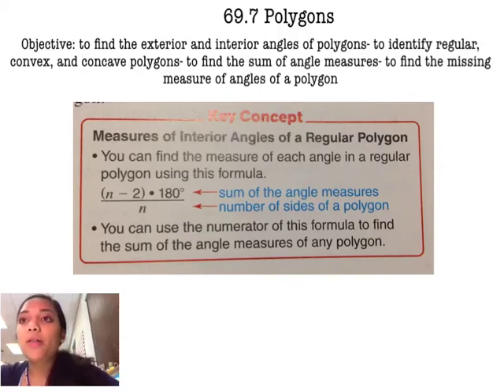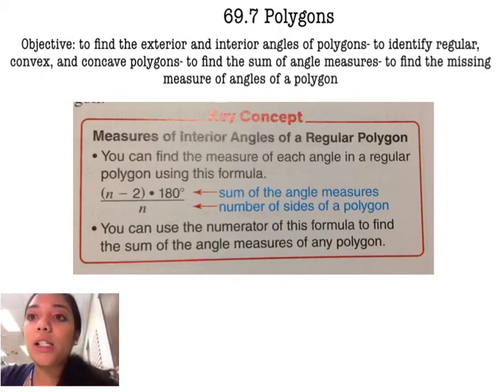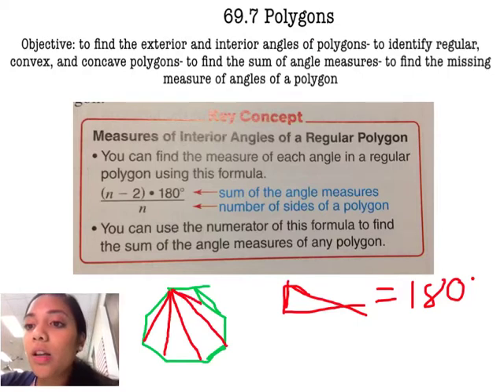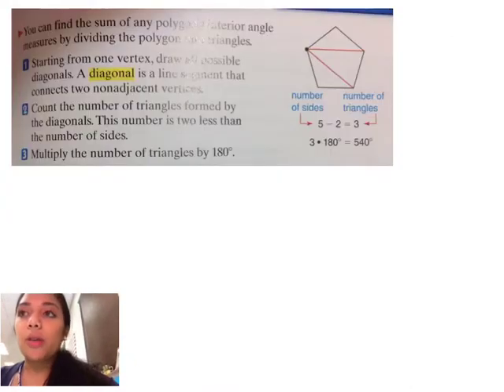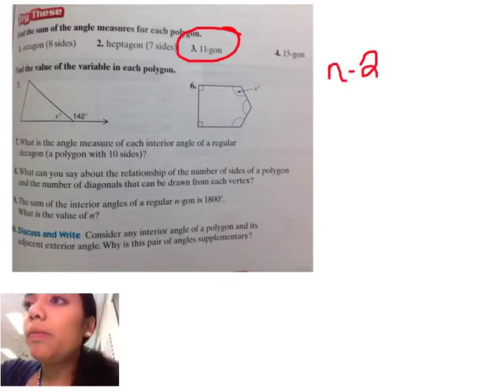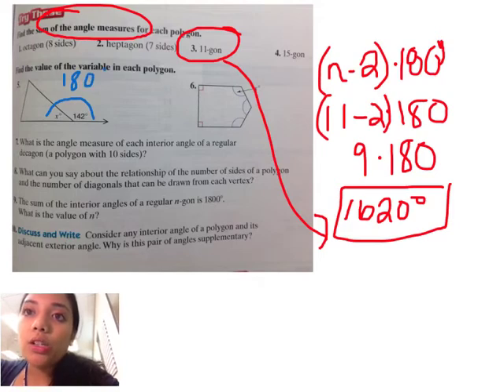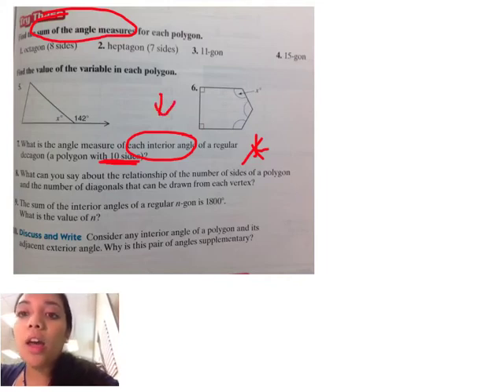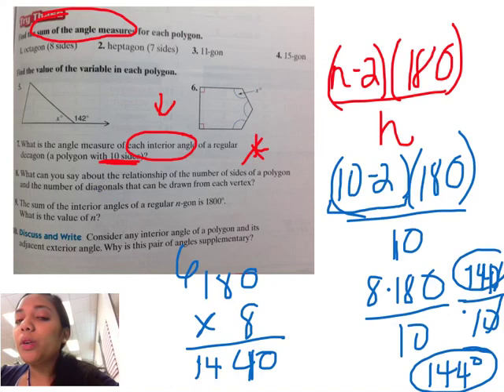69.7 Polygons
This will help you with your homework for those of you who need the extra help.